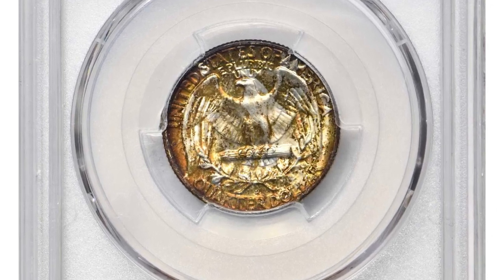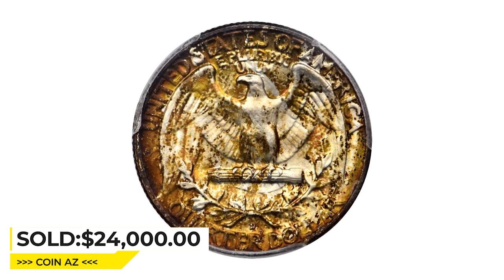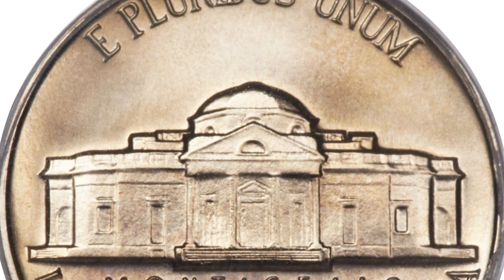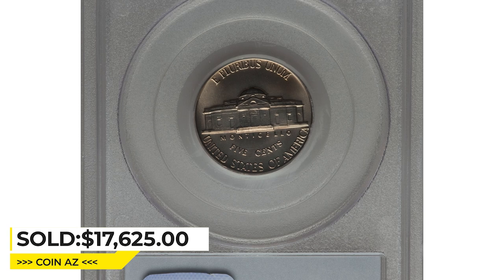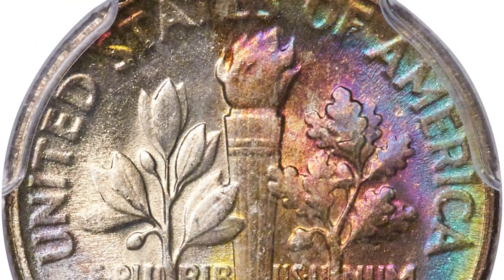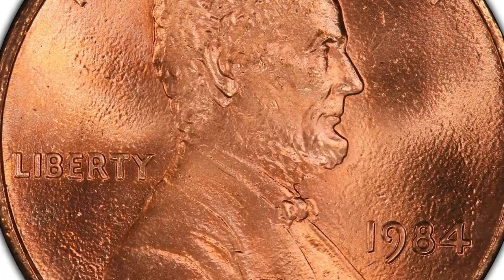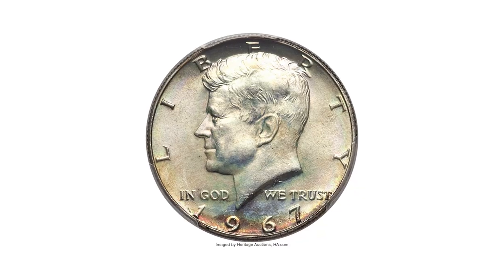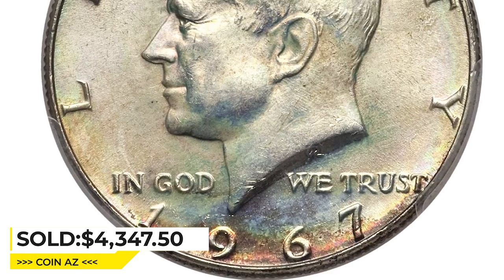Do You Have These Coins? Latest News From Coin Auction!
Join us on a journey to unveil rare coins that every collector dreams of. Explore the world of numismatics and discover some of the most coveted coins in existence.